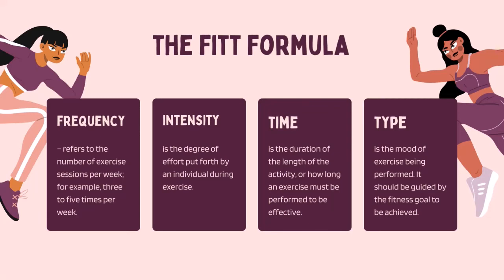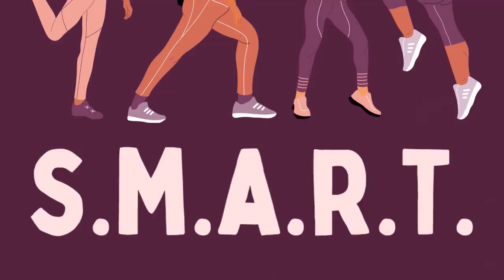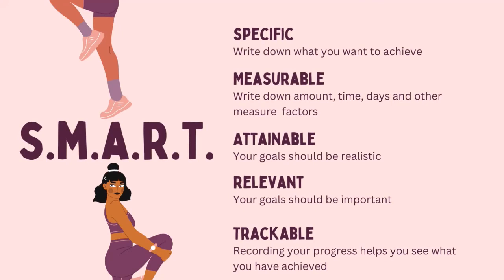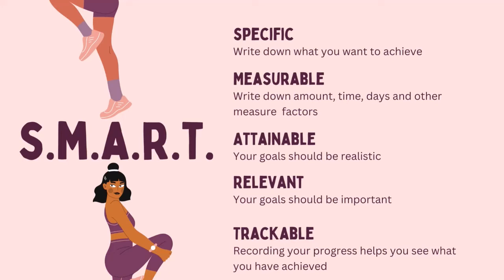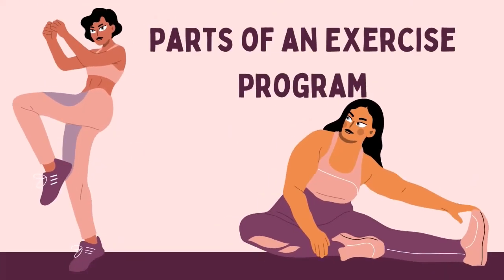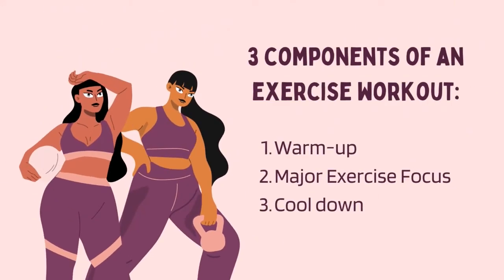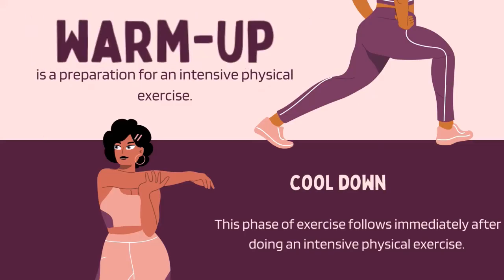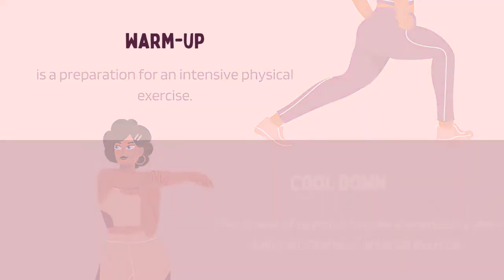PE 7: Lesson 2: Exercise Program | Quarter 1